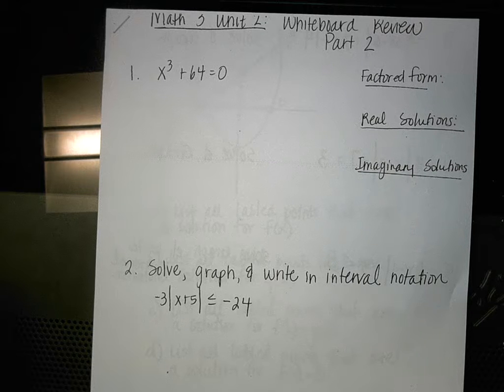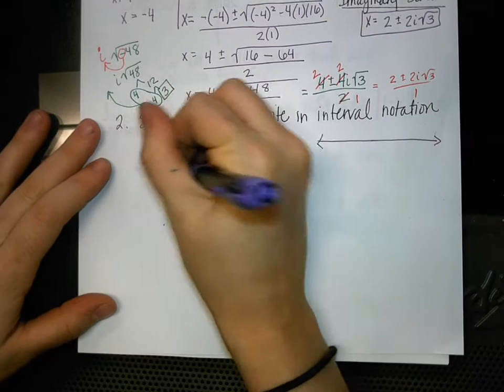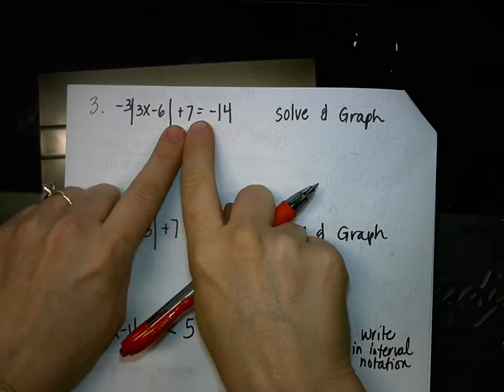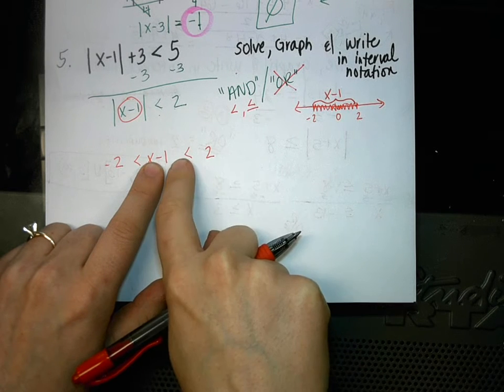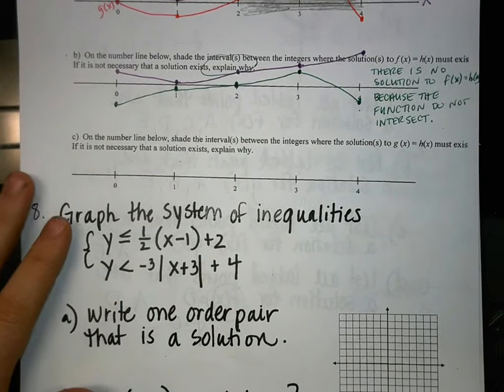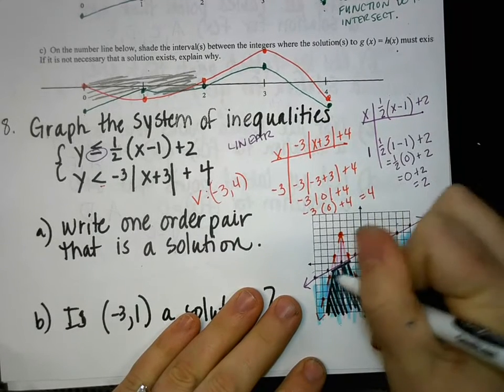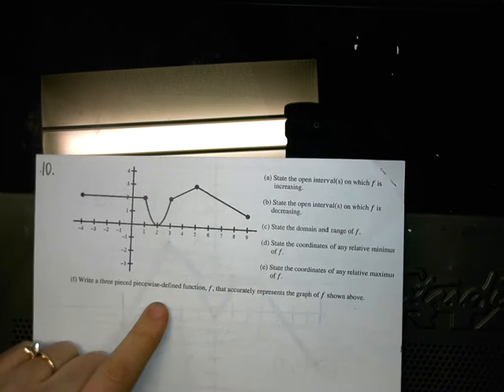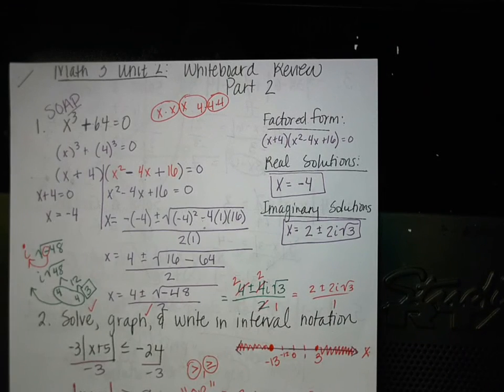Math 3 Unit 2 Whiteboard Review Part 2